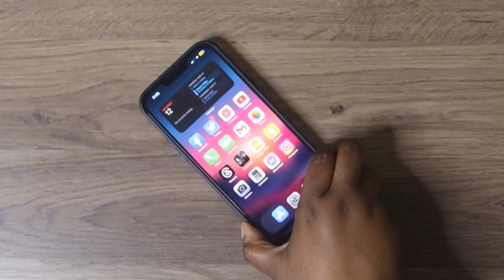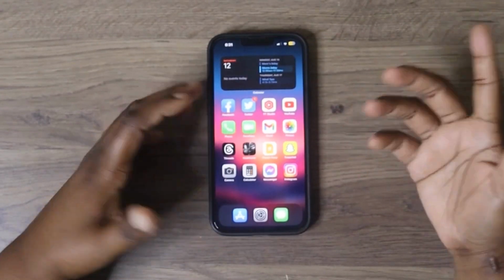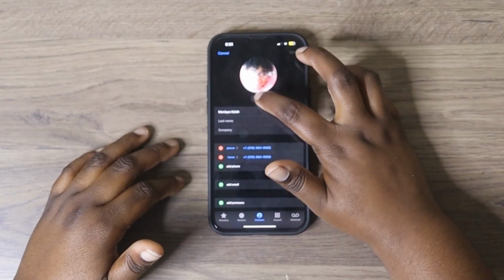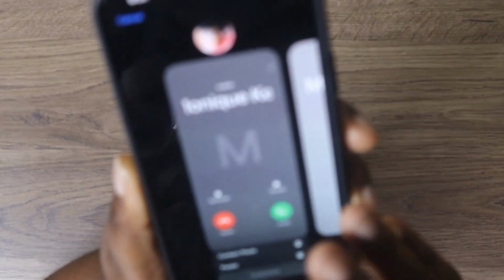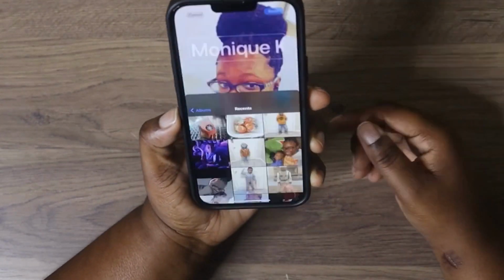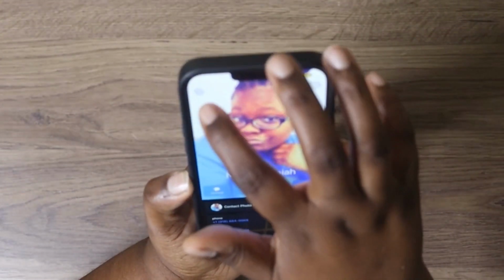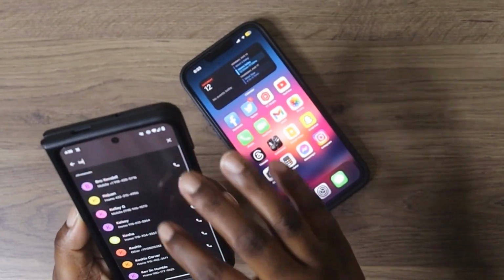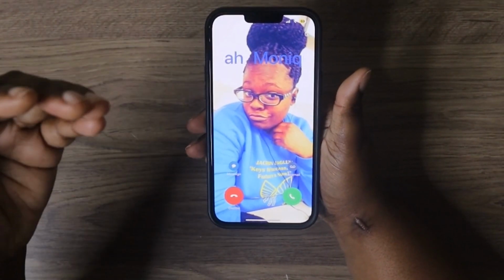How to make a contact poster on iOS 17 (beta)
in this video I will be just showing  you how to set and create a  contact poster on your  iPhone  running ips 17